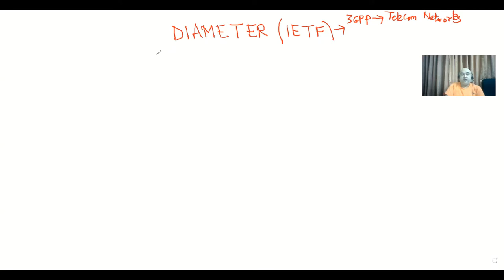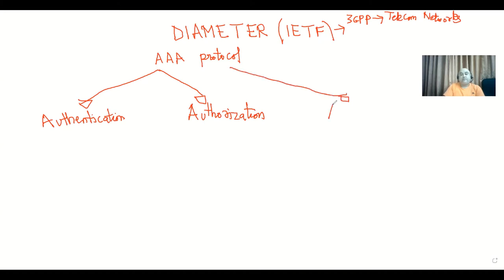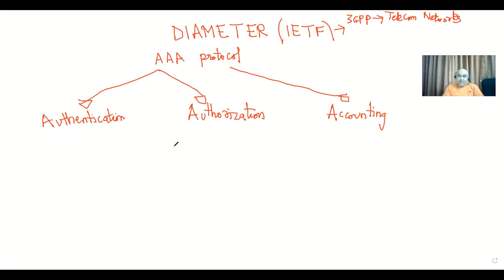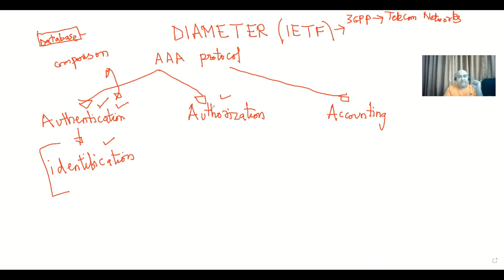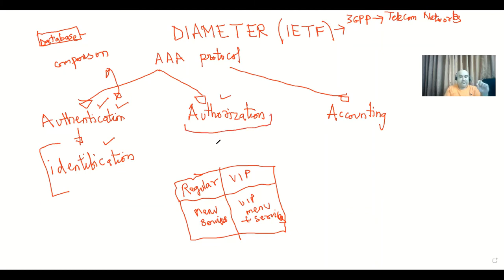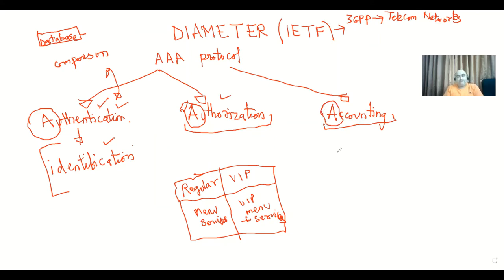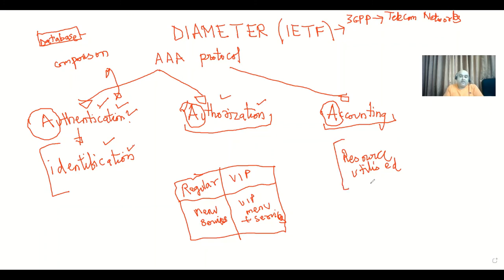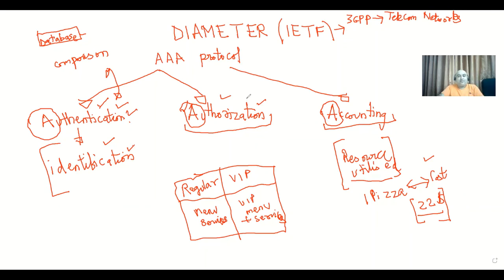Quick Introduction to DIAMETER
This is a short and quick introduction to the DIAMETER Protocol which is used mostly in telecommunication networks for AAA ( Authentication , Authorization and Accounting)